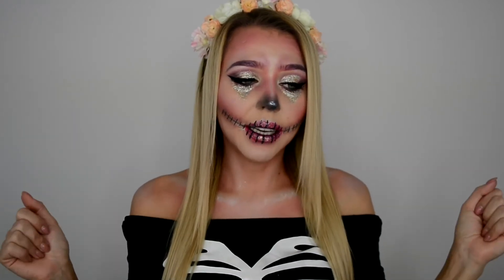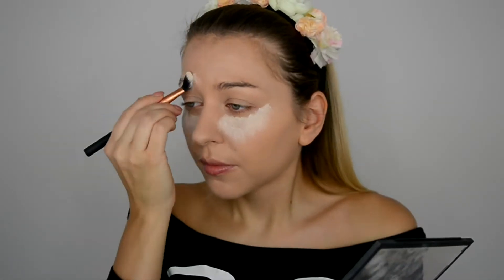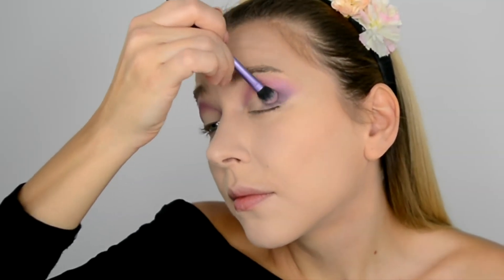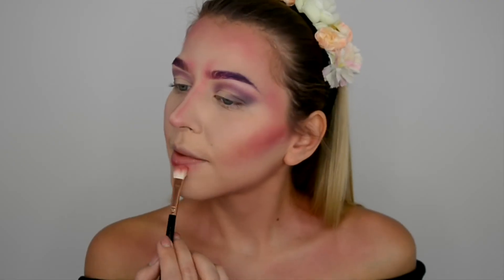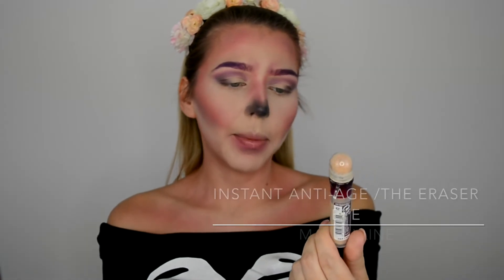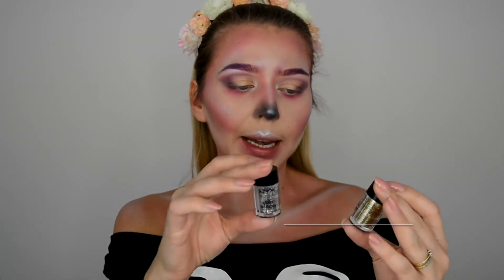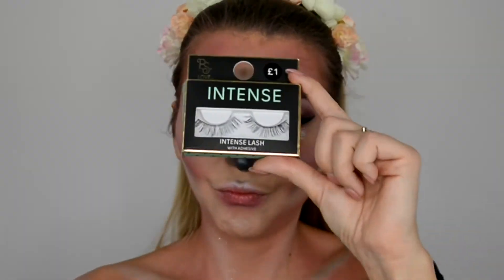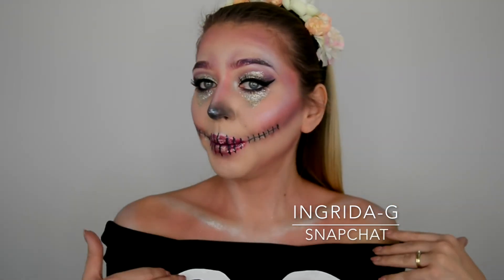Halloween - PINK GLITTER SKULL Makeup | Ingrida G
Hi loves! Happy Halloween! Here's a quick makeup tutorial with a twist on a classic skull makeup. I thought, why not to create a pink glitter skull makeup look (a bit more glam!). So here it is. Hope You'll enjoy watching this video and You'll find it helpfull!
I.G.